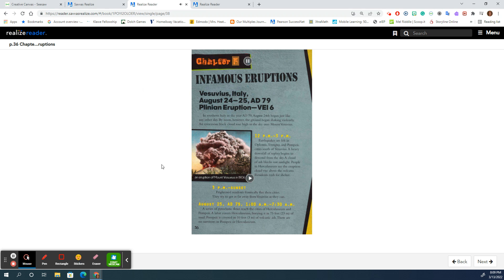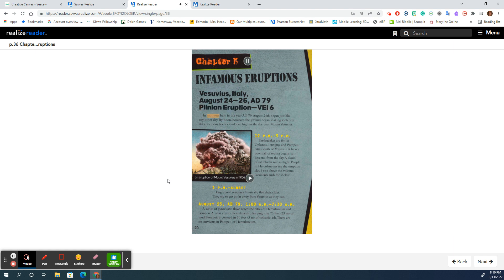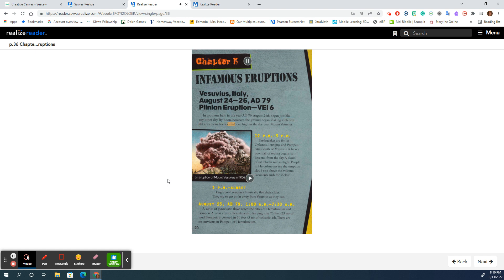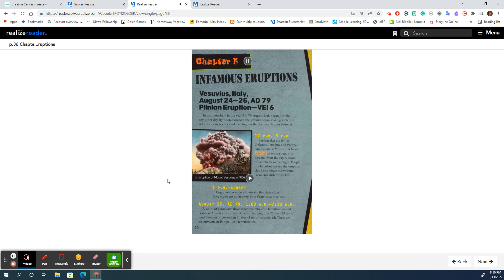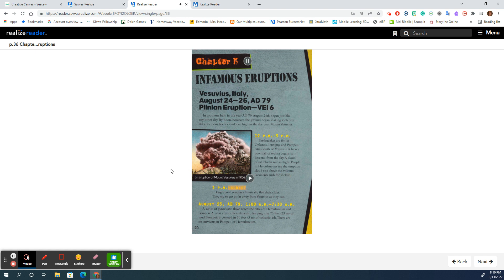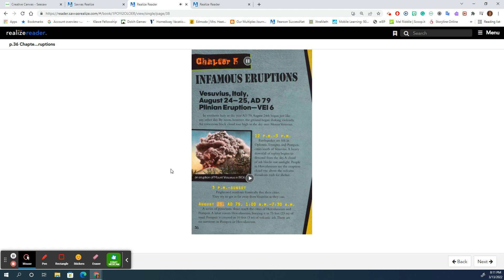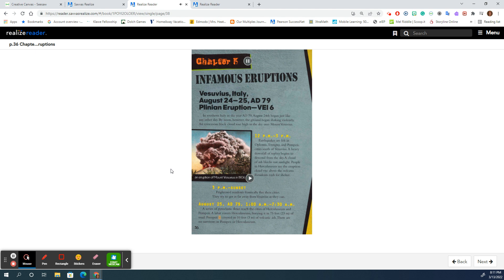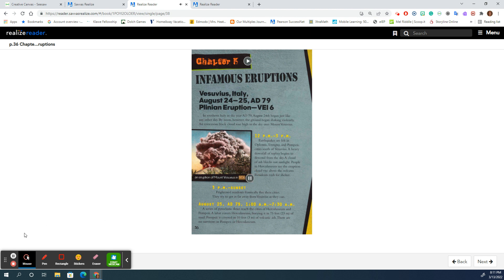Page 36- ReadyGen "Anatomy of a Volcanic Eruption